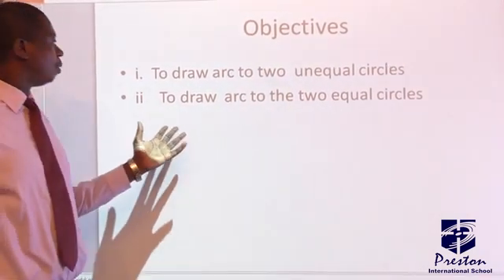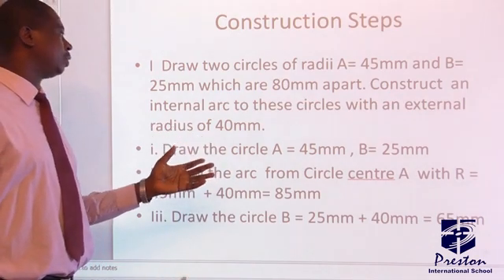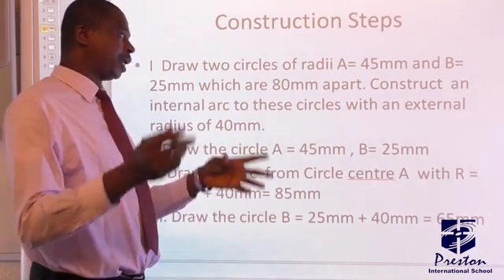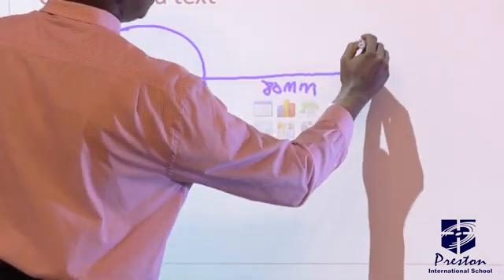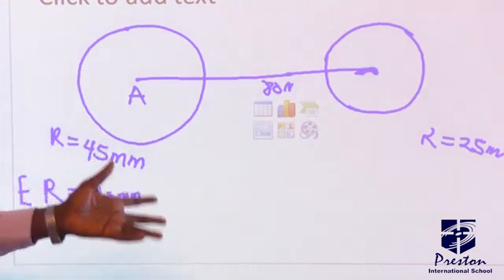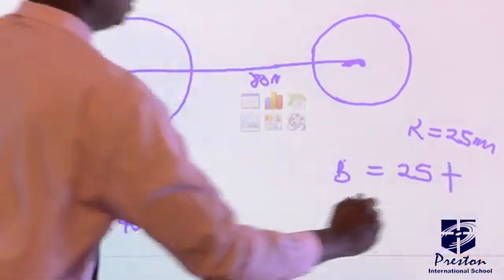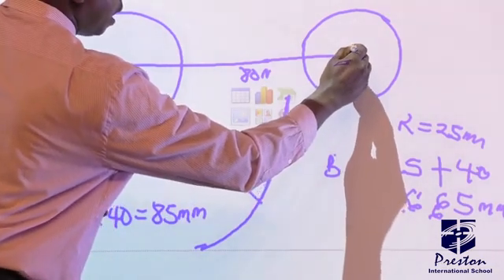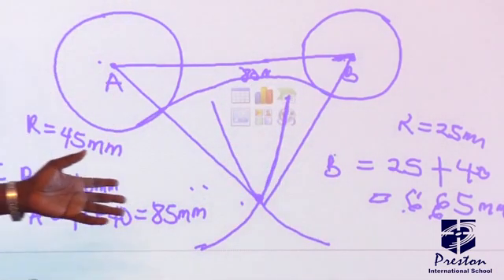Principles of tangency (Drawing of internal arc to two equal circles) - SSS1 Technical Drawing